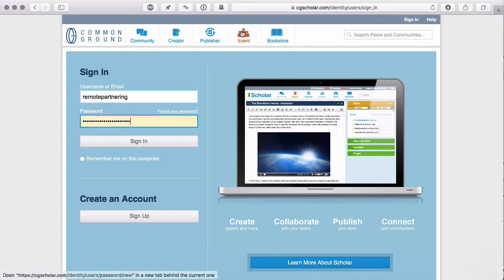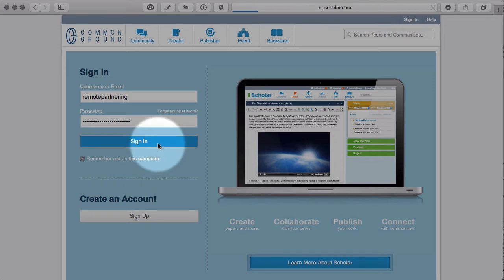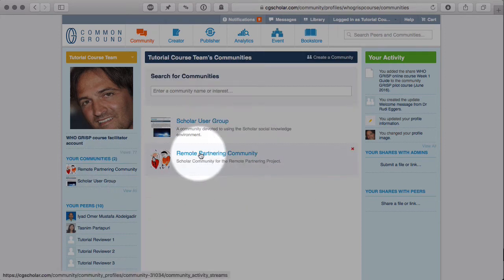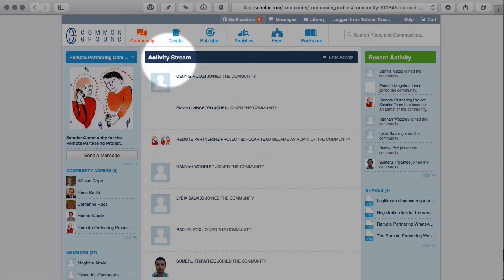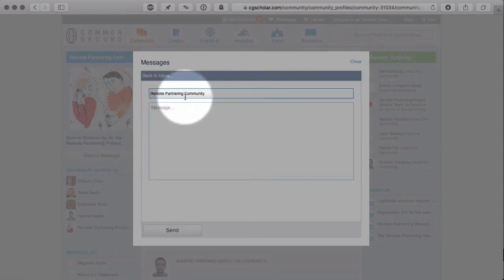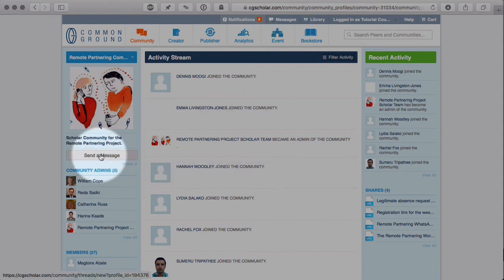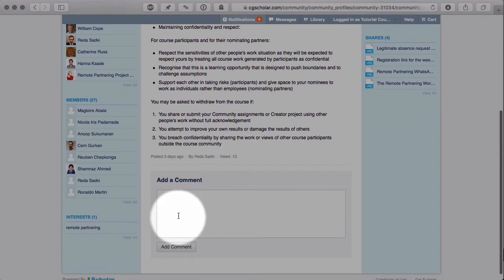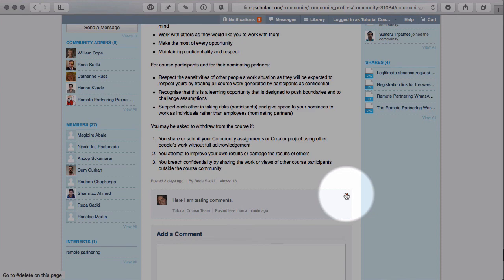Everything you need to know about Scholar in 3 minutes